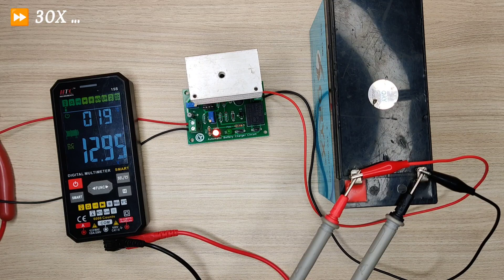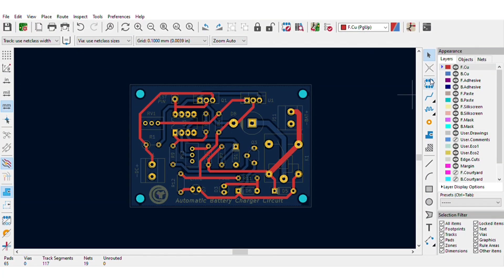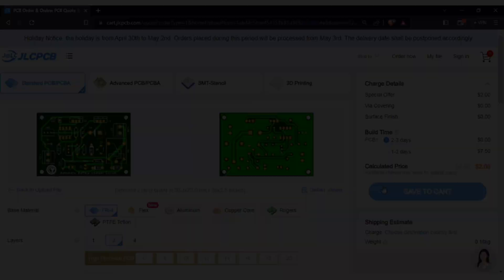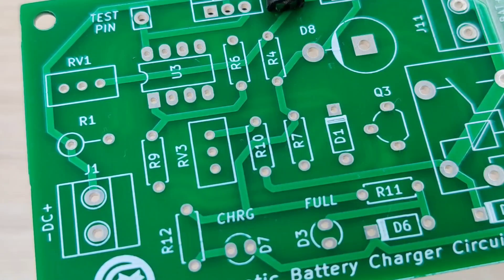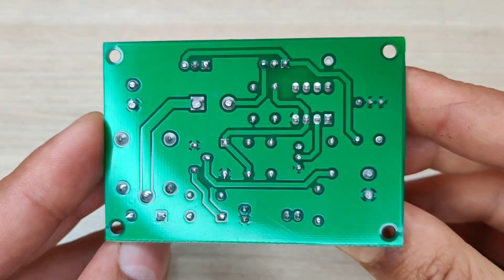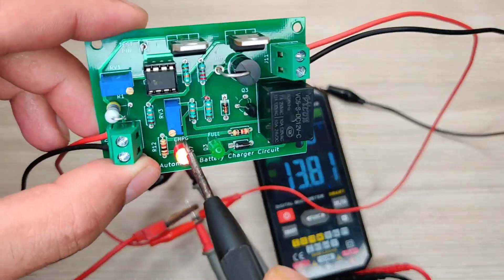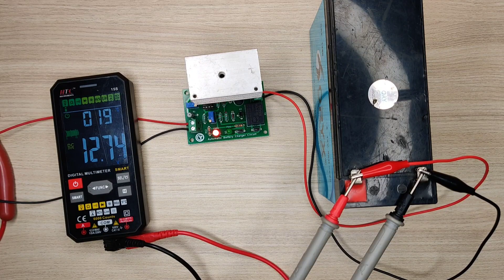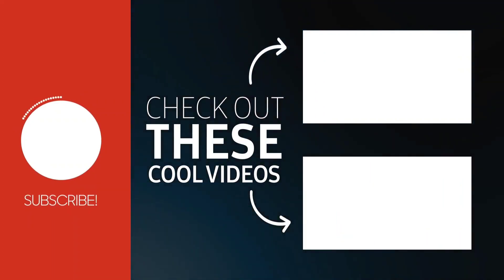[NEW] 12v Auto cut off battery charger circuit (with voltage feedback)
12v Auto cut off battery charger circuit (with voltage feedback)
12 volt Auto cut off battery charger circuit
automatic 12v battery charger circuit
12v auto cut off battery charger
diy auto cut off battery charger

Creative Techos